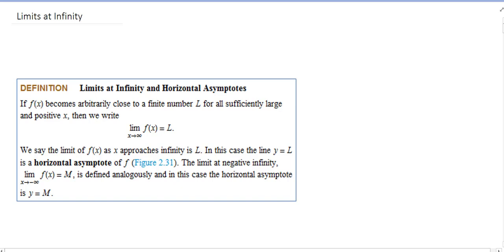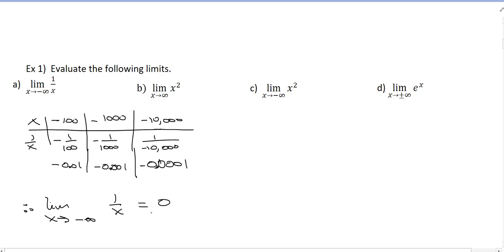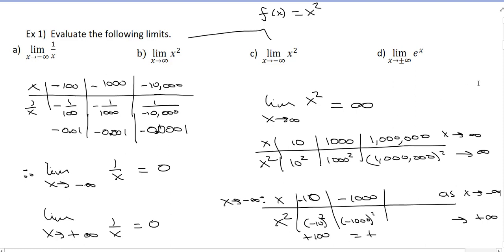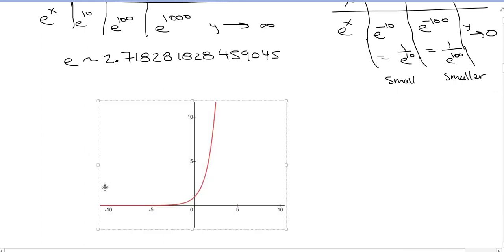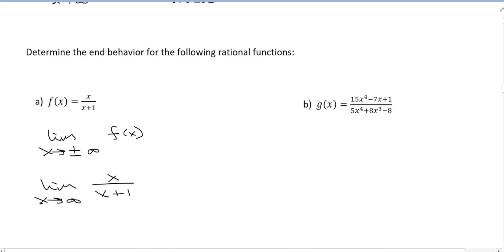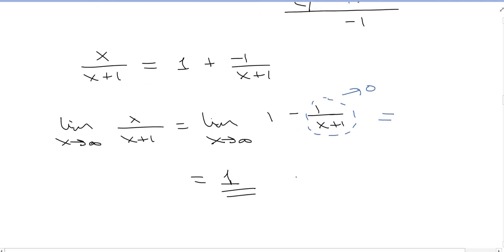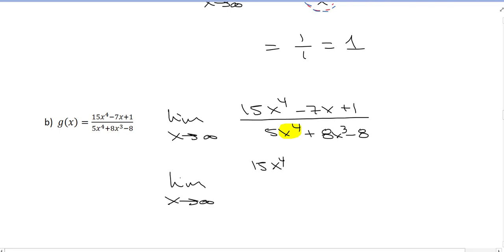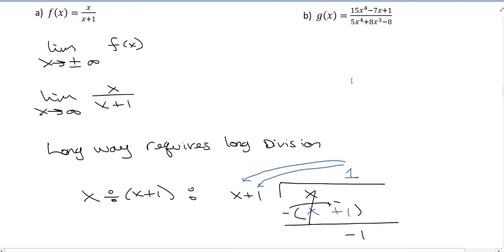Limits at Infitnity Part 1